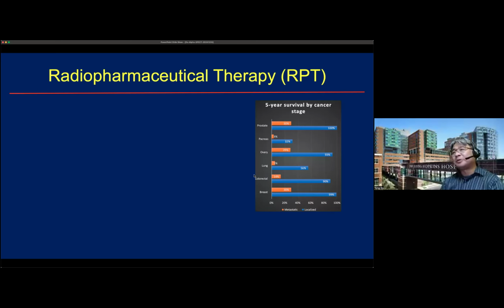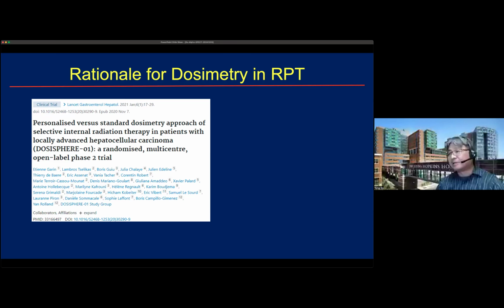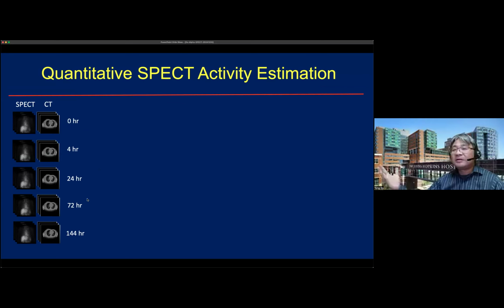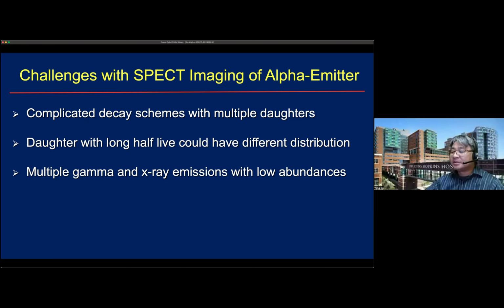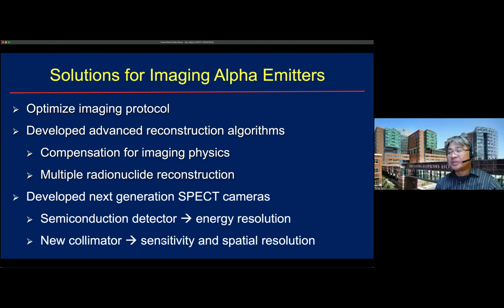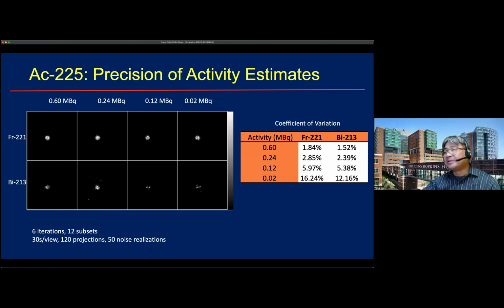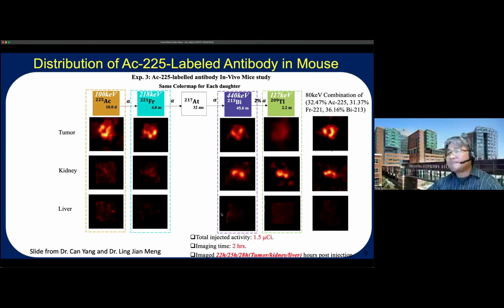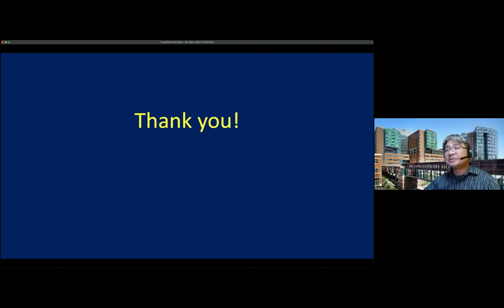SPECT Imaging for Alpha Radiopharmaceutical Therapy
Invited Speaker: Dr. Yong Du; Associate Professor of Radiology, Johns Hopkins University. Chapter Breakdown:
0:00 Introduction
1:15 Radiopharmaceutical Therapy (RPT)
3:40 Beta and alpha RPTs
7:28 Rationale for dosimetry in RPT
9:30 RPT treatment planning flowchart
14:15 Quantitative SPECT activity estimation
15:03 SPECT vs. PET
20:00 Challenges with SPECT imaging of alpha-emitters
26:42 Solutions for imaging alpha emitters
34:30 Animal studies of Ac-225
35:23 Patient SPECT/CT imaging (Fr-221 and Bi-213)
36:02 New alpha SPECT systems
46:47 Conclusions